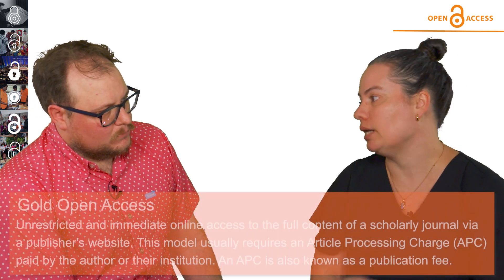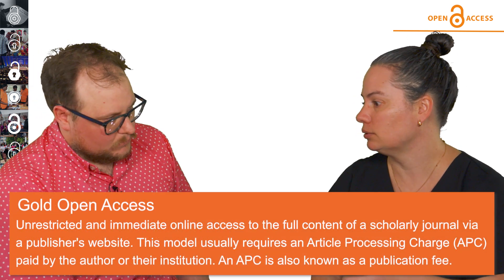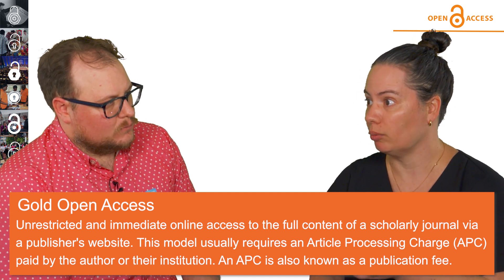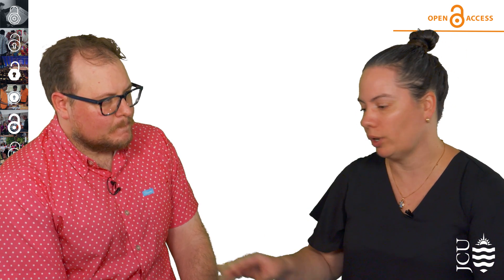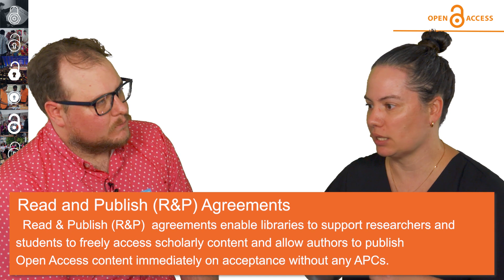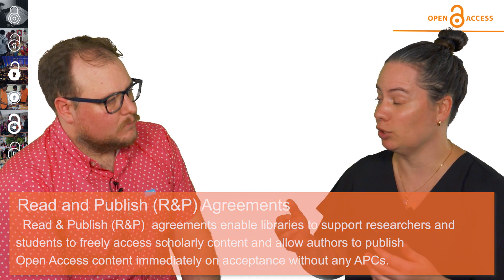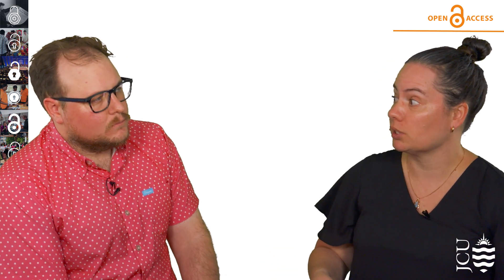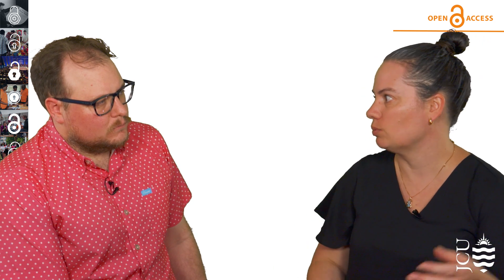Open Access Amanda and Daniel